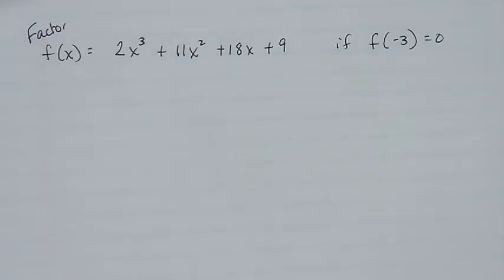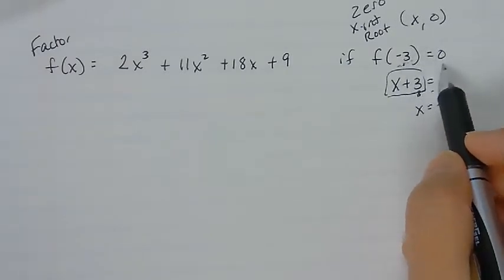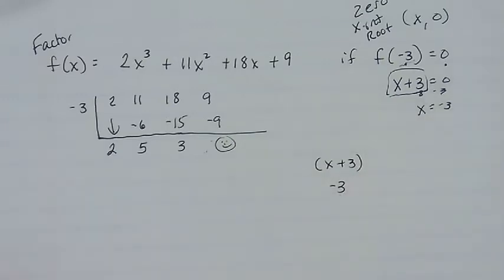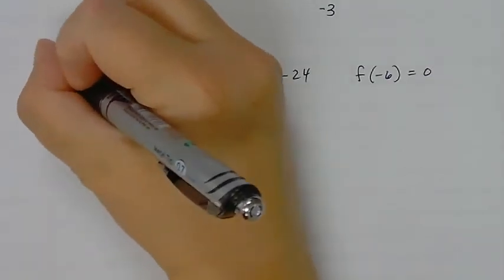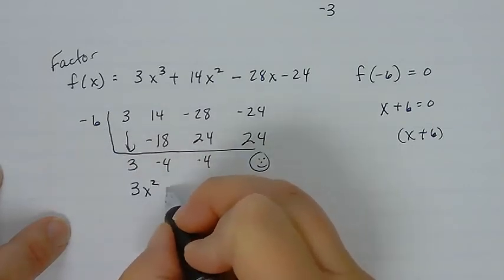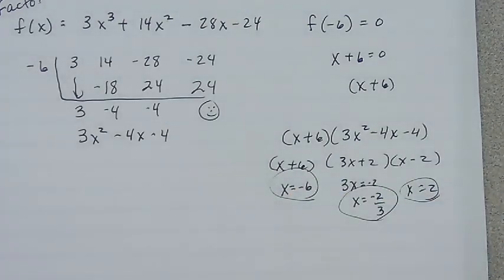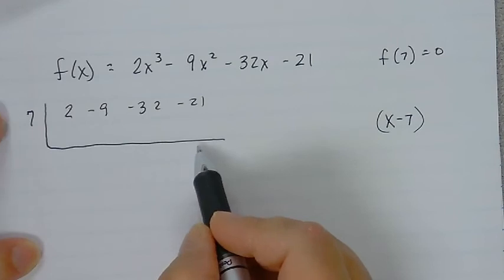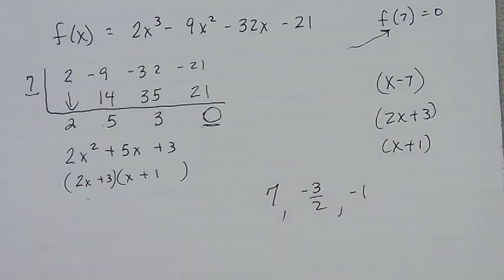6 5 2 synthetic div to find factors and zeros